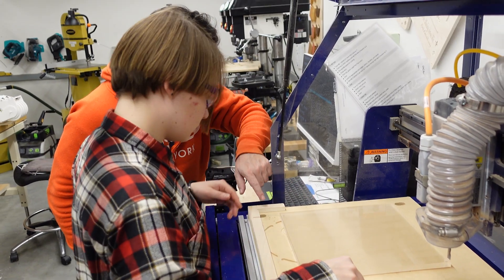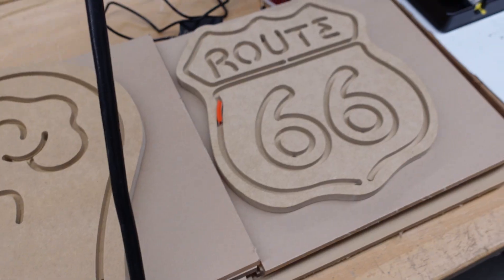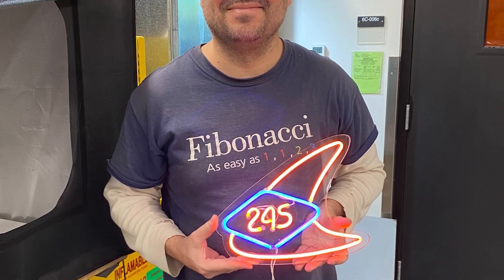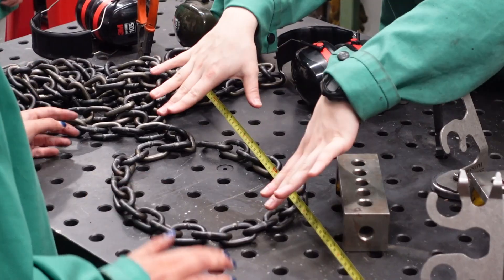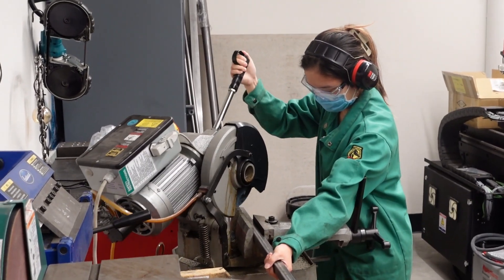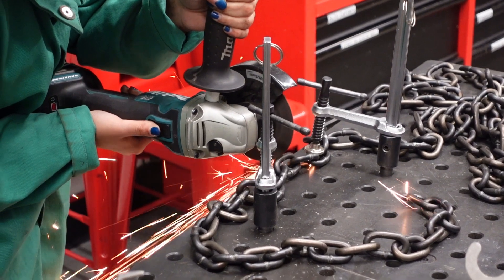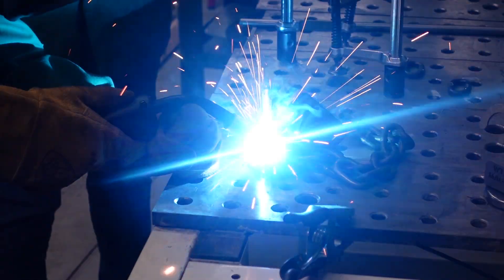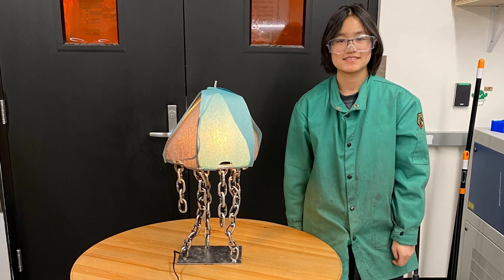Teaching Lamp Welding and LED Light — Cat Arase's MIT Making Story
MIT's Independent Activities Period (IAP) is a four-week period in January during which faculty and students are freed from the rigors of regularly scheduled classes for flexible teaching and learning and for independent study and research.

Produced by MIT Project Manus (project-manus.mit.edu) and the MIT Morningside Academy for Design (design.mit.edu)